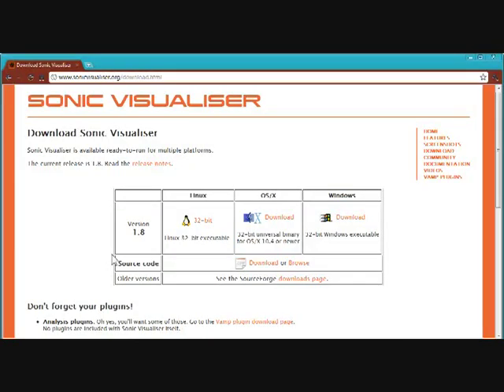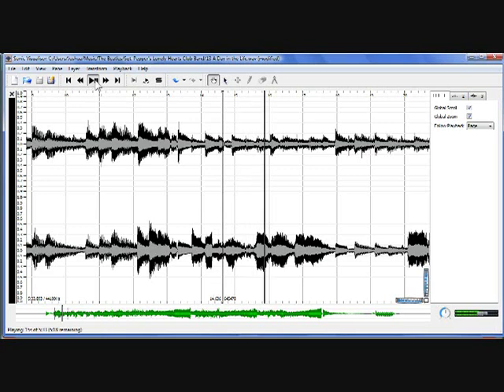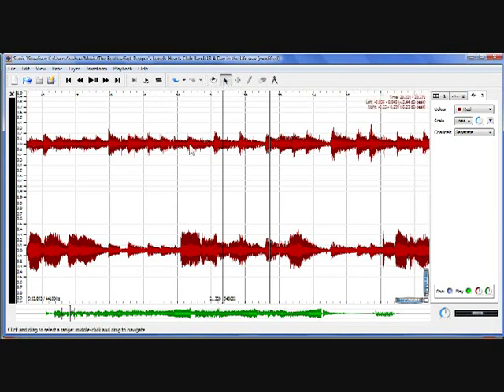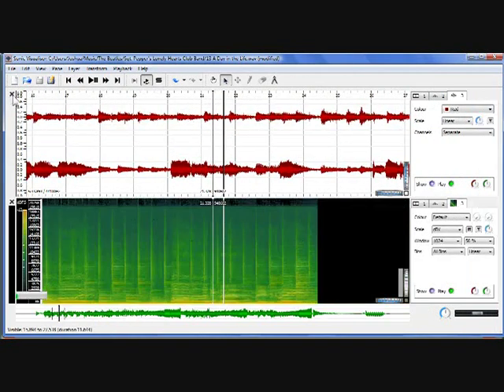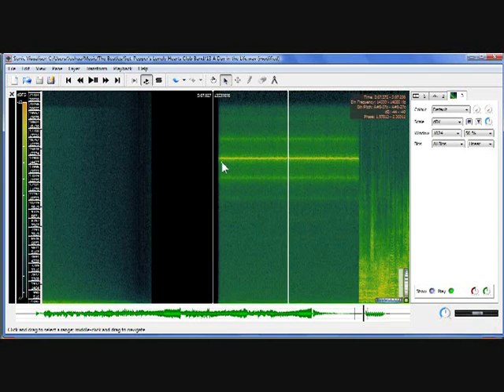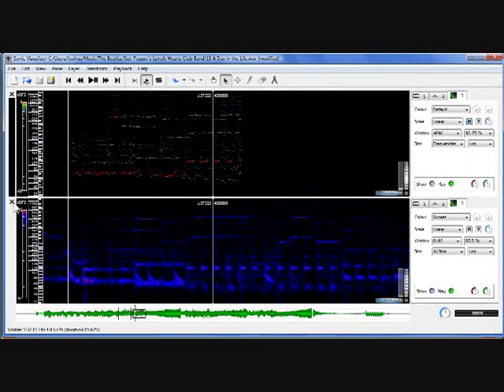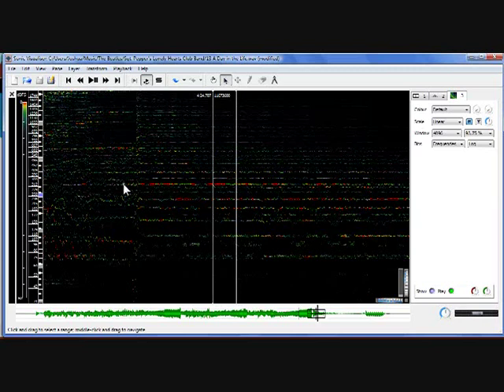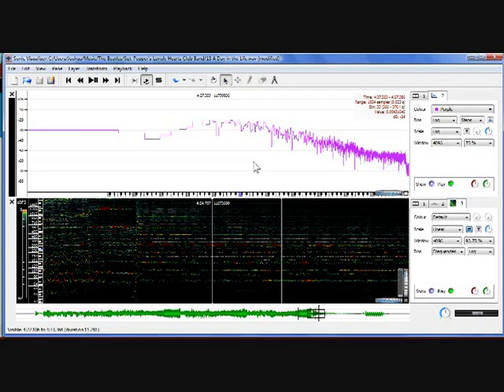Introduction to Sonic Visualiser Barnsley College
Learn how to use features found in Sonic Visualiser software with Barnsley College.